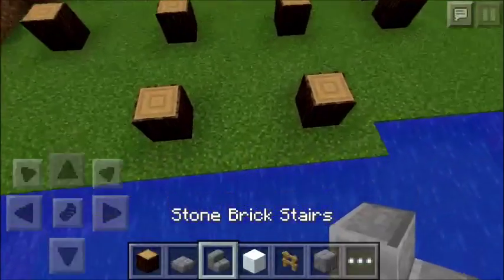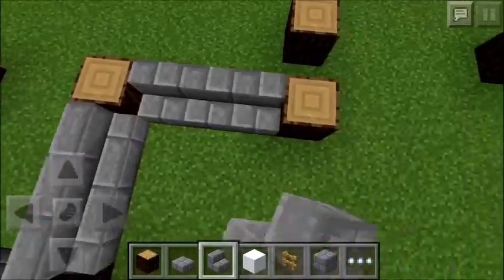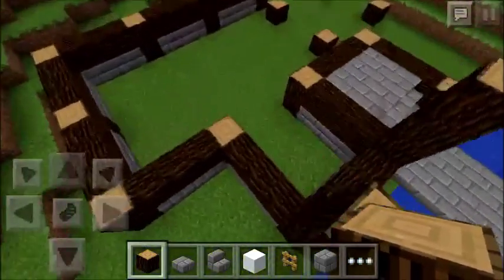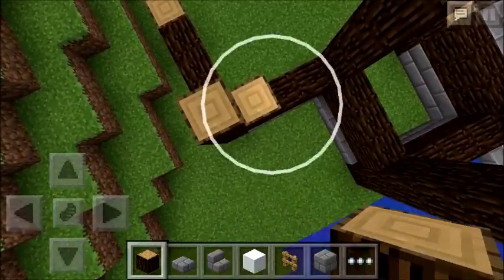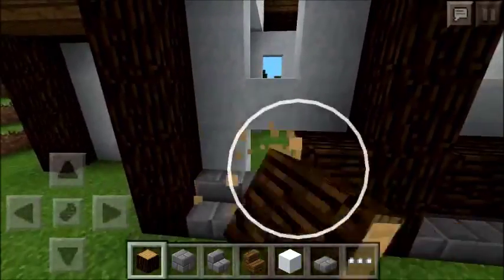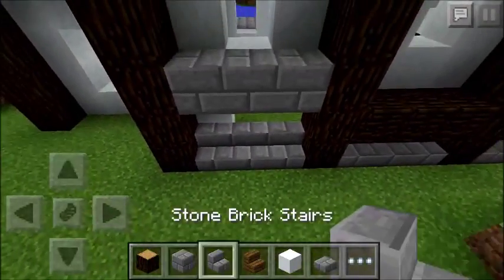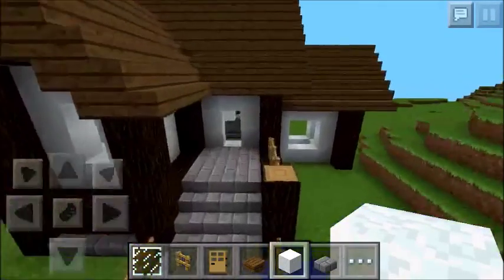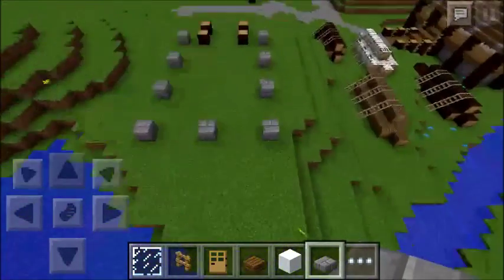Minecraft PE : Let's Build A Village #13 - Lake House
Welcome to another episode of Let's Build A Village, enjoy the video!